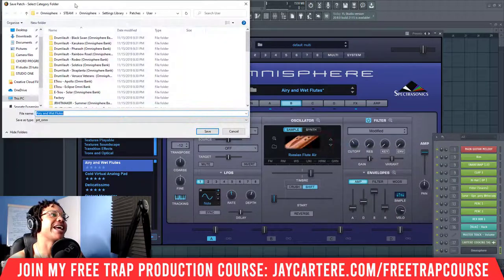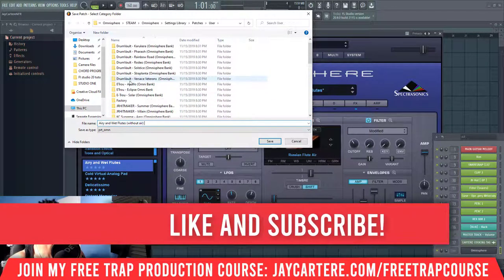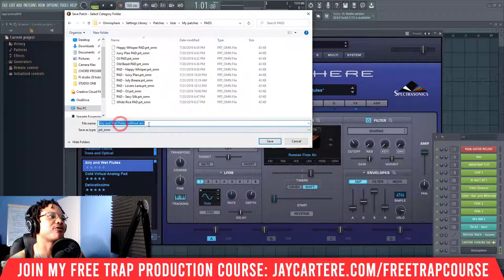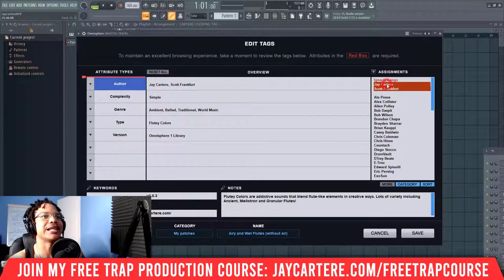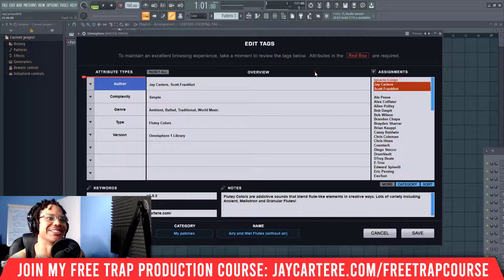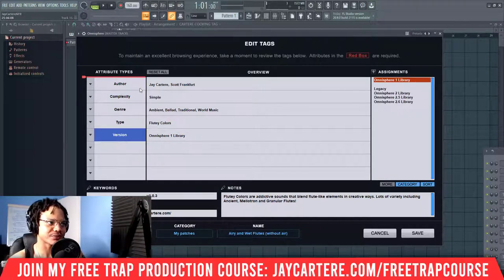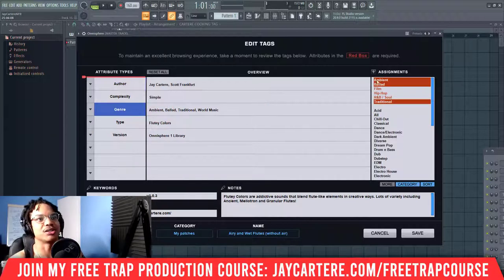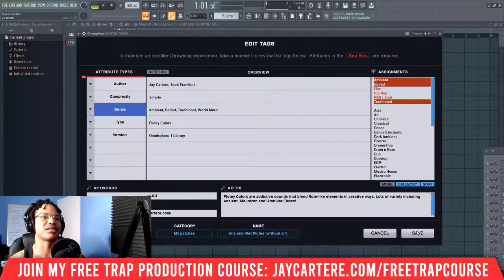How To Save Custom Patches In Omnisphere (Create Your Own Omnisphere Banks)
Discover How To Save Custom Patches In Omnisphere (Create Your Own Omnisphere Banks)...
*** Mix your beats in HALF the time with my FL mixing template

If you want to learn How To Save Custom Patches In Omnisphere, then this Studio One 4 tutorial for beginners will help you out a lot.

With this, you'll know how to create omnisphere banks and how to save custom instruments in omnisphere.

This is gonna make it easy for you to understand how to make omnisphere presets and how to make custom sounds in omnisphere.

Today's the day you discover how to make omnisphere patches!